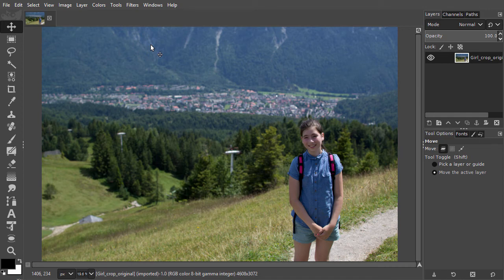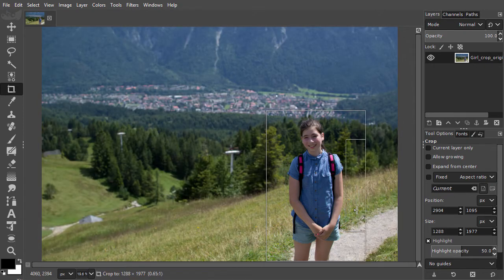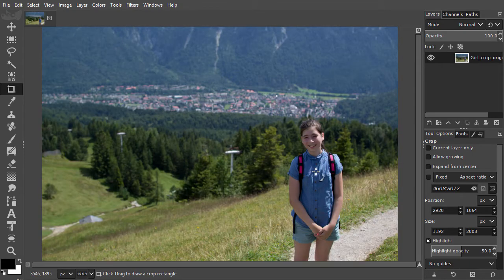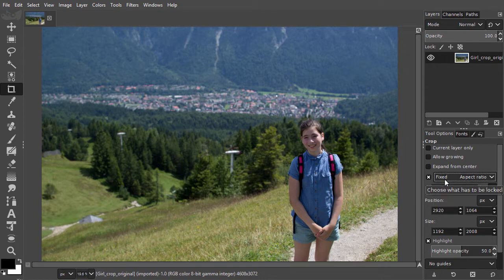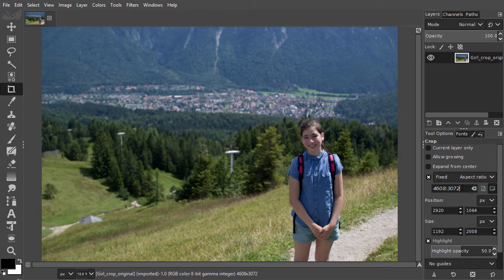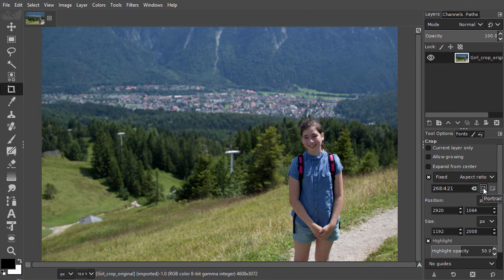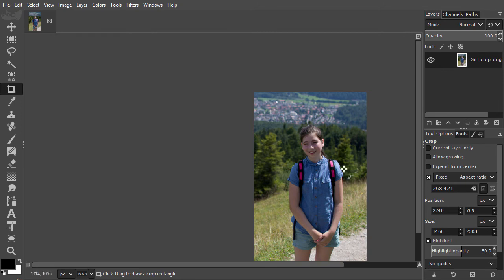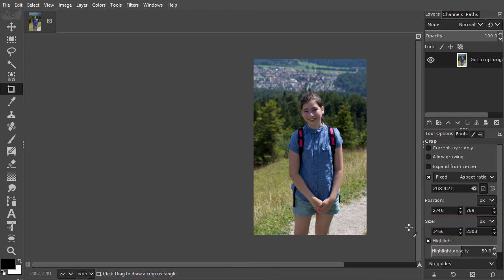33) Cropping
In this lecture we will look at cropping in Gimp 2.10